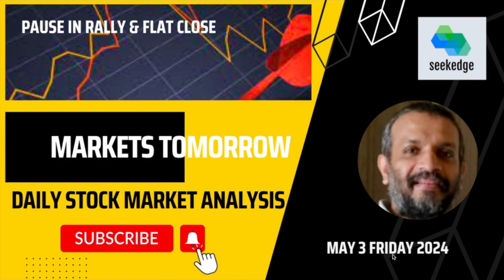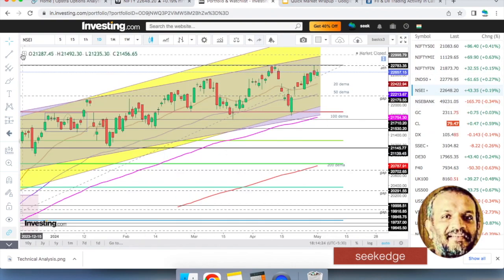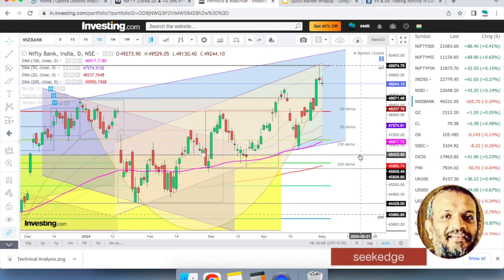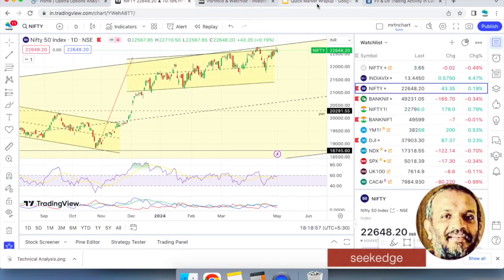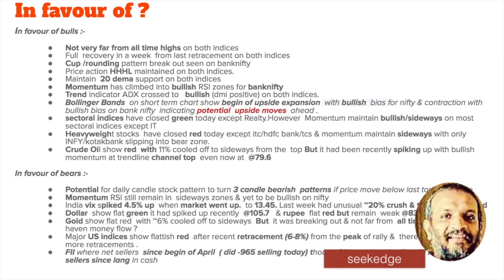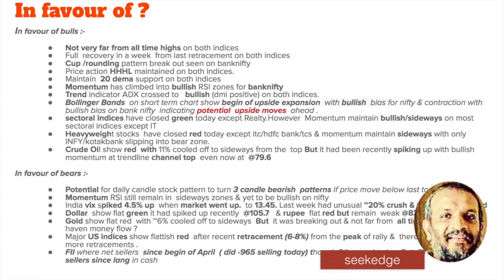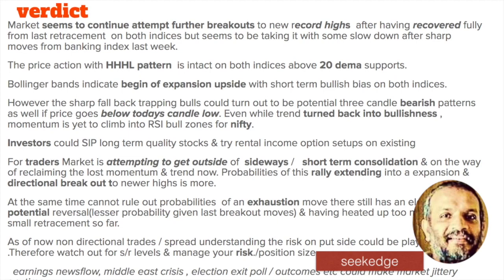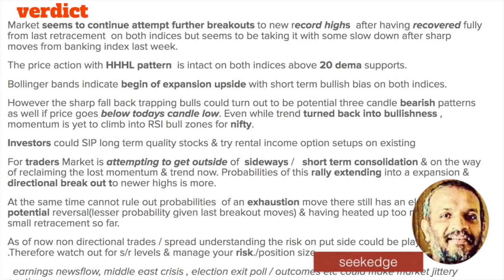PAUSE IN THE RALLY & FLAT CLOSE.WHAT NEXT ? :Daily Stock Market Analysis :May 3 2024